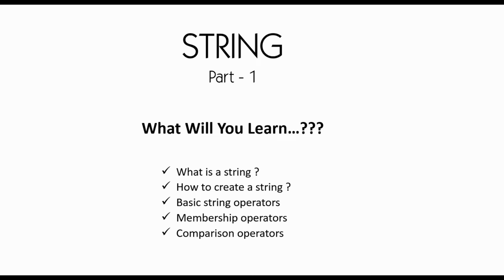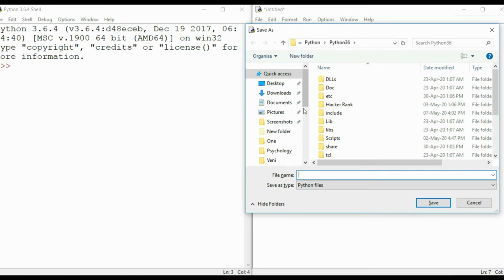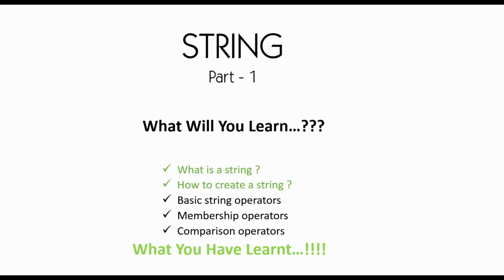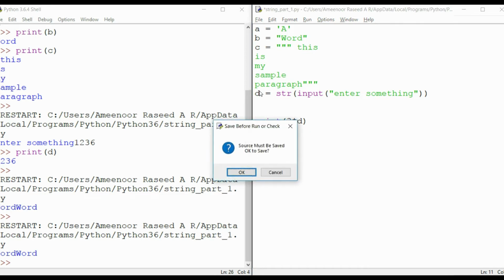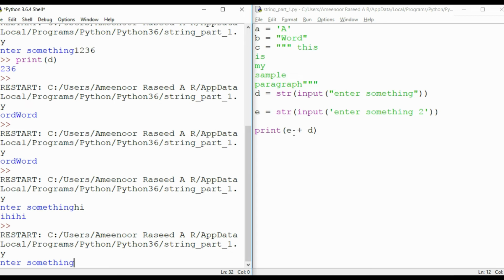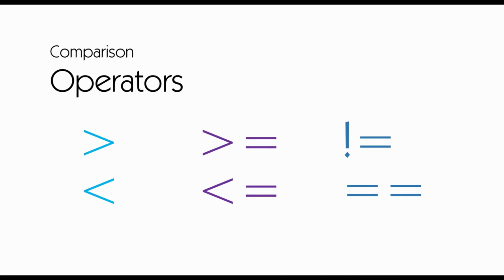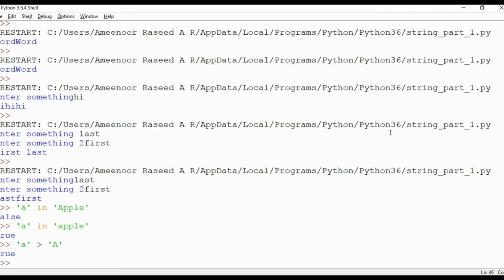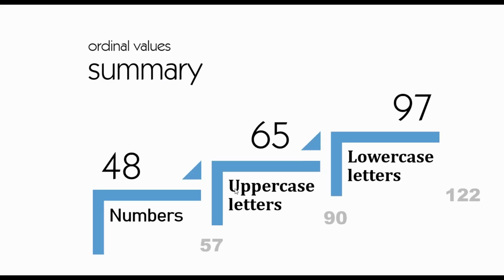Basics of Python String literal part 1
- How to create a string ?
- Basic string operators
- Membership operators
- Comparison operators